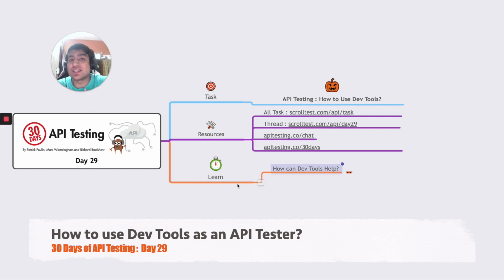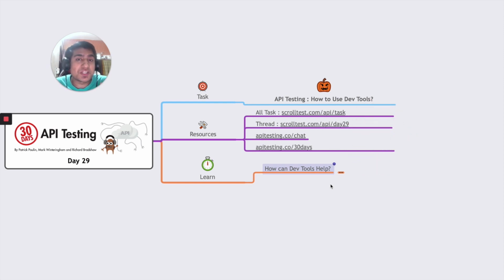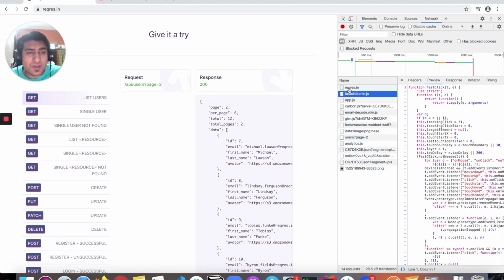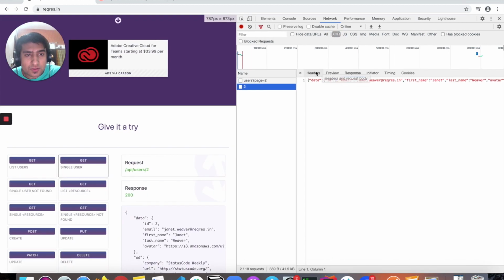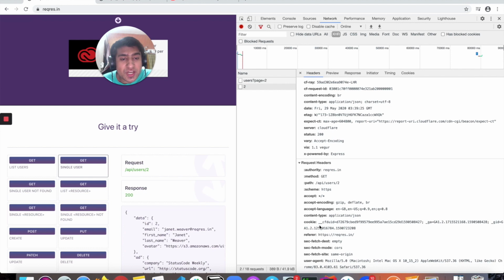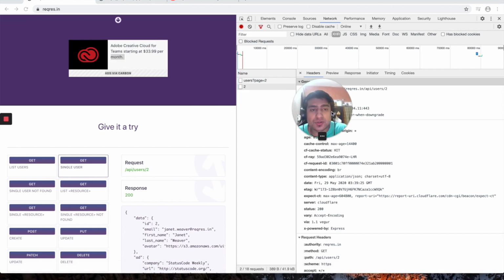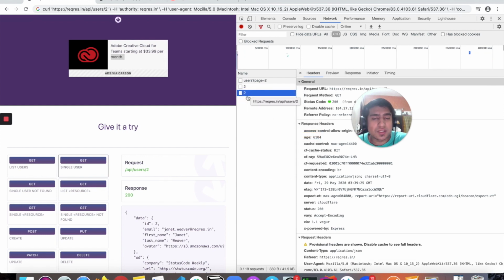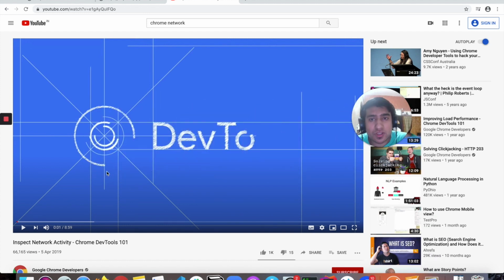How To Use DevTools As an API Tester? | API Testing Tutorial | Day 29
In this video of 30 Days of API Testing Challenge, I am going to discuss How To Use Dev Tools As an API Tester?

⚡️What is Chrome DevTools?
👉 Chrome DevTools is a set of web developer tools built directly into the Google Chrome browser. DevTools can help you edit pages on-the-fly and diagnose problems quickly, which ultimately helps you build better websites, faster.

🚀 Day 29 Task :  API Testing : How to Use Dev Tools?

🚀 BONUS VIDEO 🚀

HTTP is a connectionless text based protocol. Clients (web browsers) send requests to web servers for web elements such as web pages and images. After the request is serviced by a server, the connection between client and server across the Internet is disconnected.

📘In this series of 30 Days of API Testing , 📘

You are going to learn the about the concepts of API, API testing, web services and HTTP Methods basics which are helpful in API testing interview questions.

You will learn about everything API Testing Using Postman, SOAPUI, PAW and many more API Testing Tools in these 30 Days.